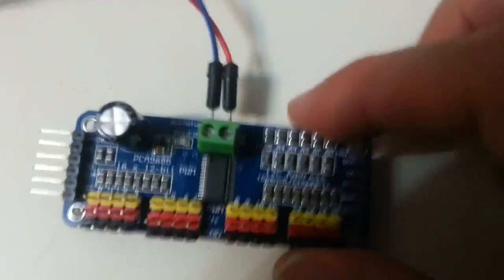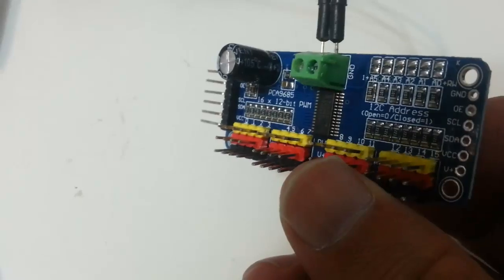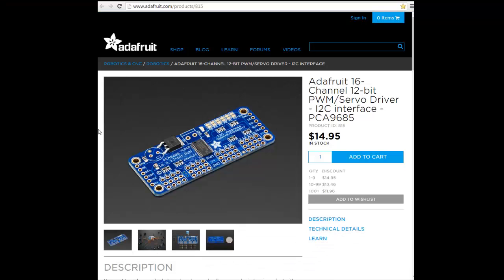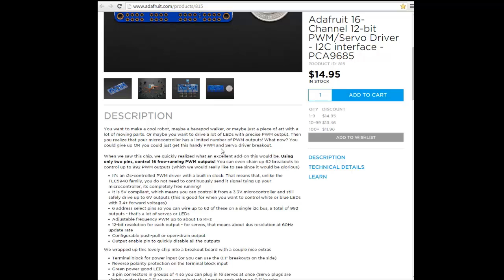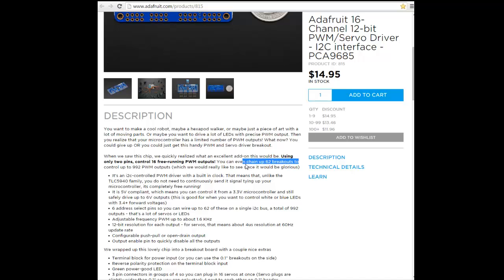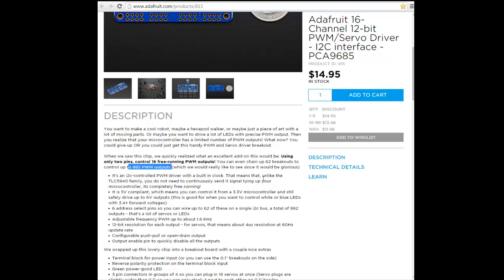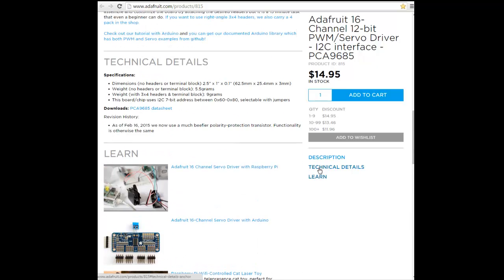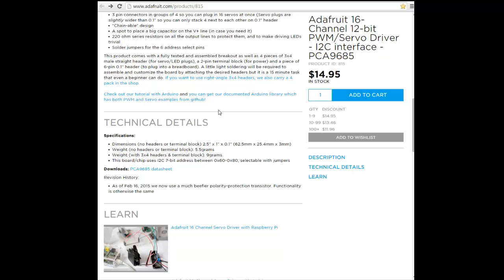A simple method to control upto almost 1000 servos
In this video we are going to see the pca9685 which is a 16 channel 12 bit pwm driver to drive servos or leds .
it is I2C  : this means that you can control it using only two pins on the arduino .
From where to buy it for less than 2$ :

It is great and simple solution if you want to build a robot or a hexapod with lots and lots of servos .
you can connect many of them if you set a different address to each one that you connect .
you can set the address .